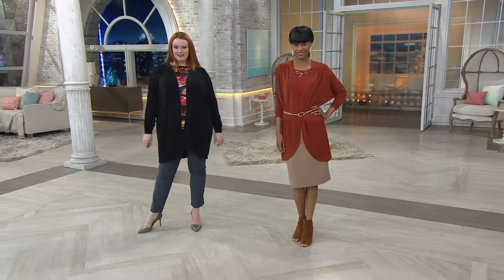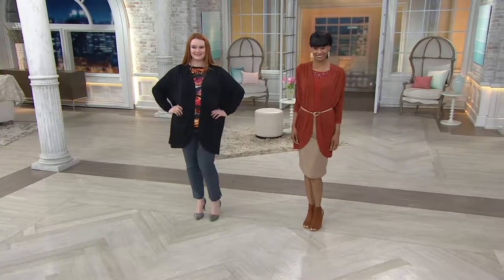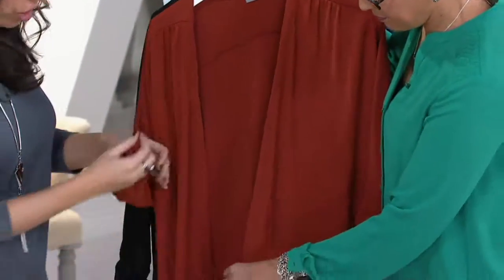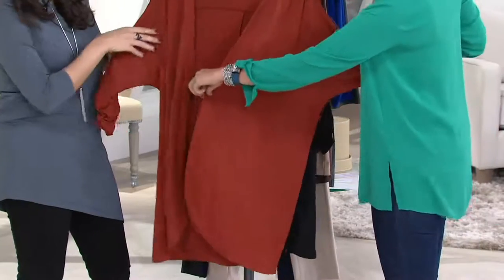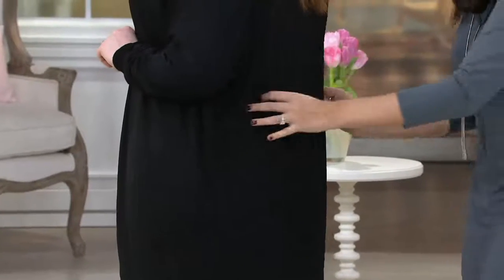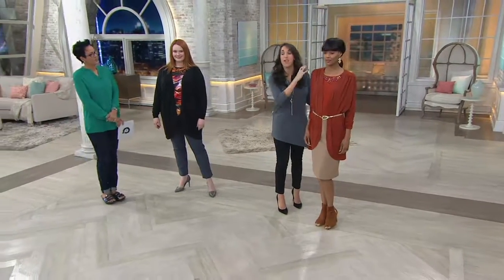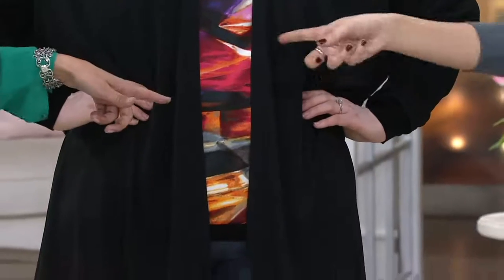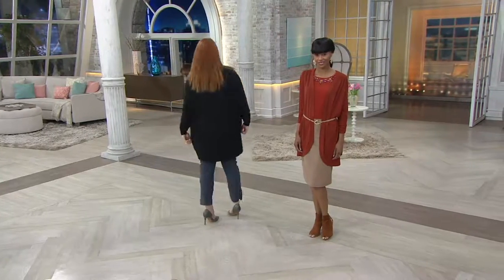Susan Graver Premier Knit Dolman Sleeve Open Front Cardigan on QVC